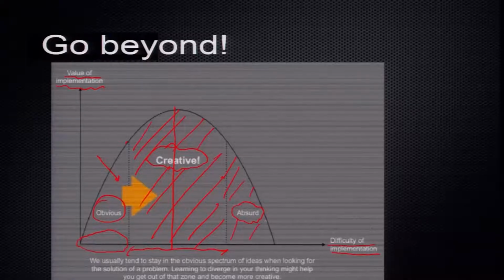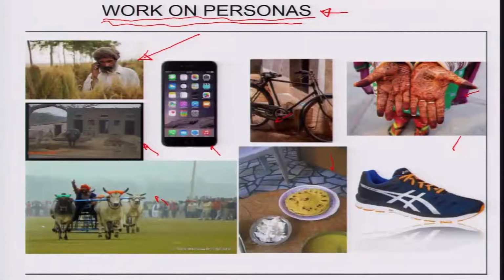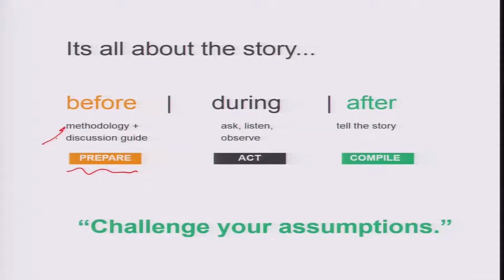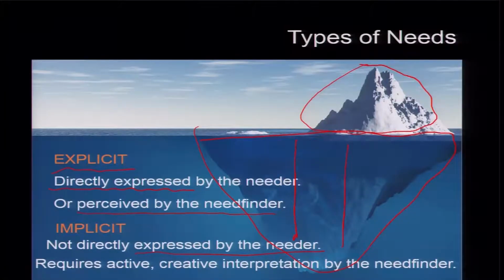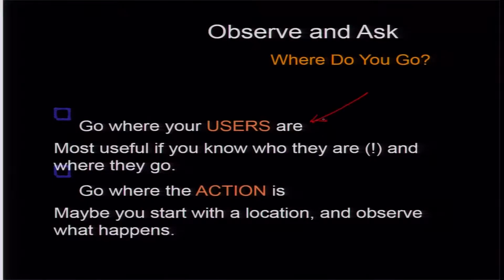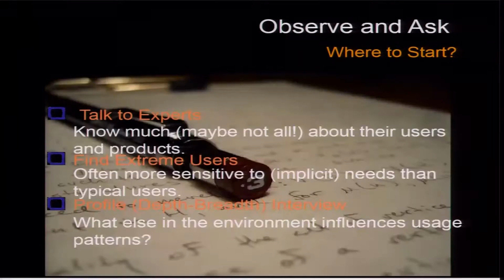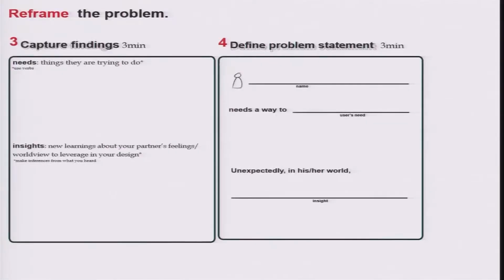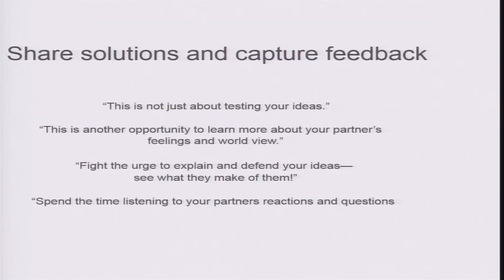Brain Storming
This lecture module covers the brain storming session, types of need and need finding, design for future, 'Gift giving experience example"

 To access the translated content:
1. The translated content of this course is available in regional languages.
 2. Regional language subtitles available for this course
 To watch the subtitles in regional languages:
 1. Click on the lecture under Course Details.
 2. Play the video.
 3. Now click on the Settings icon and a list of features will display
 4. From that select the option Subtitles/CC.
 5. Now select the Language from the available languages to read the subtitle in the regional language.